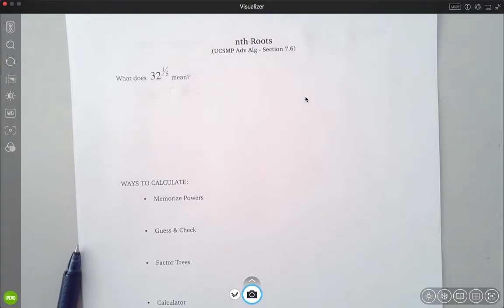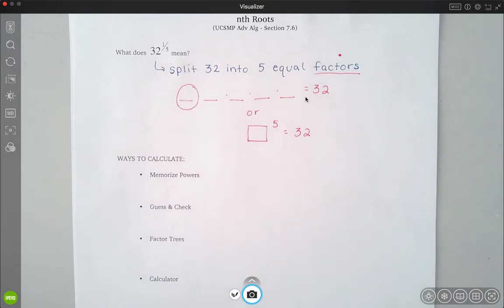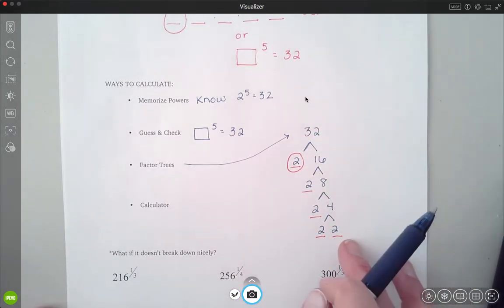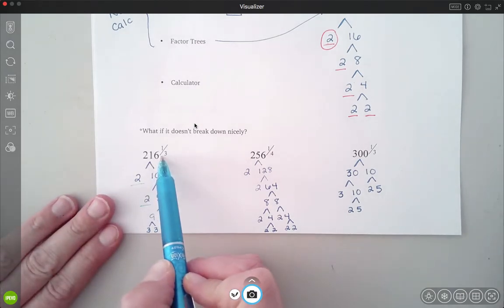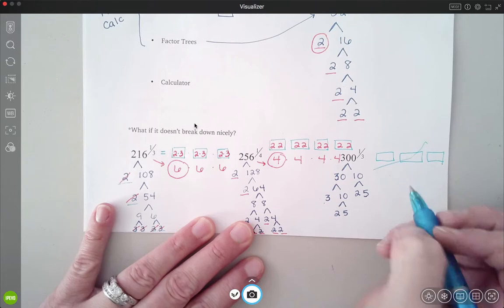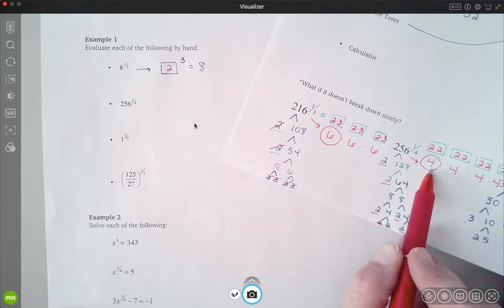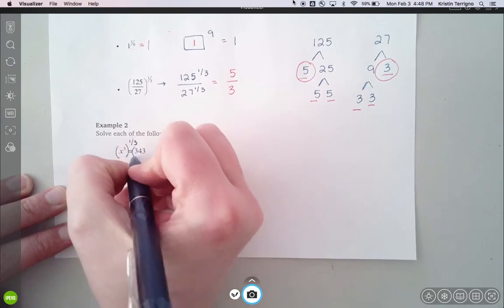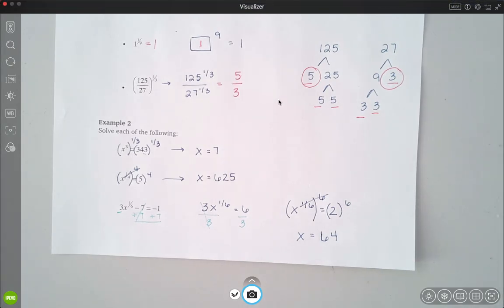nth Roots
Alg 1A
Section 7.6